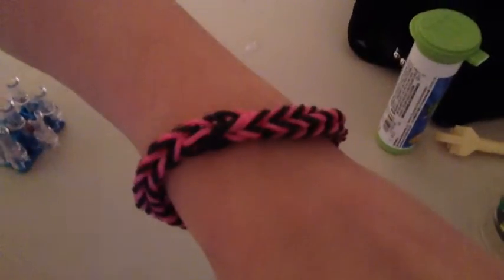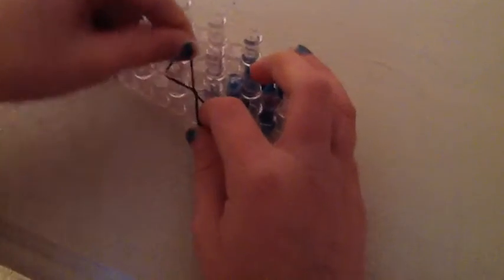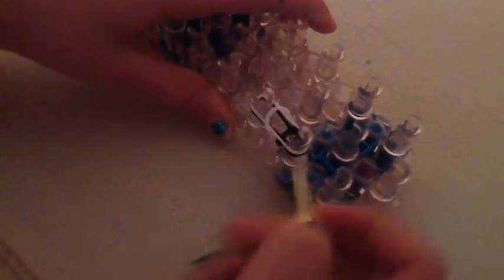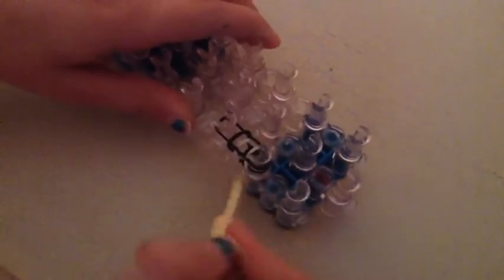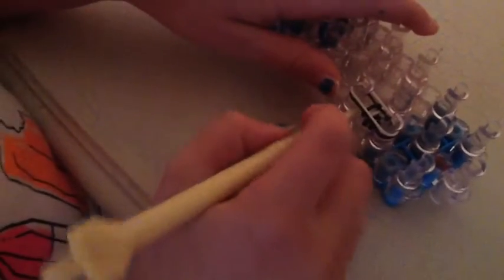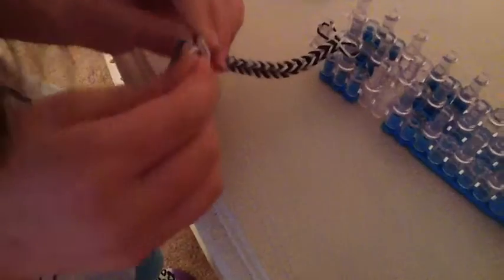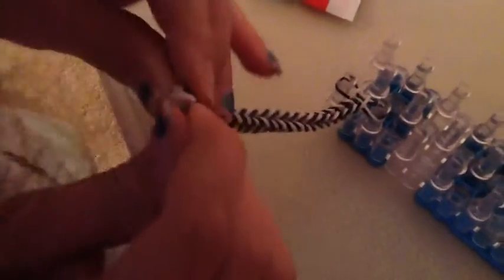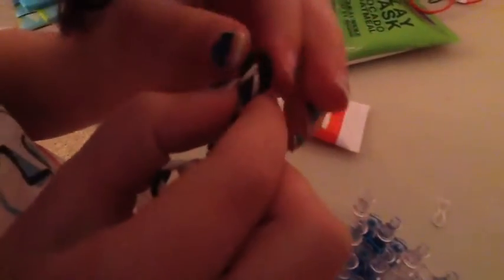How To Make A Fishtail Bracelet On The Rainbow loom (easy)